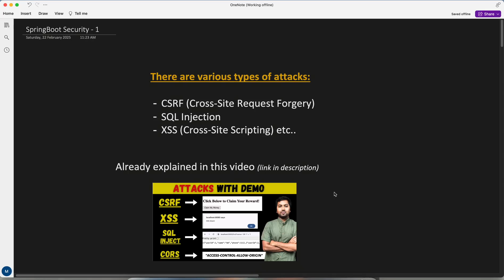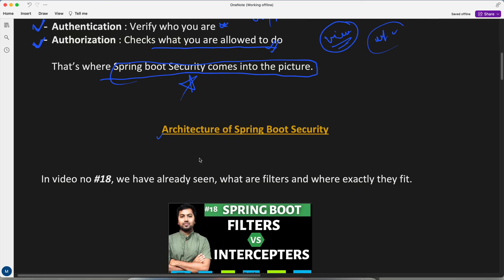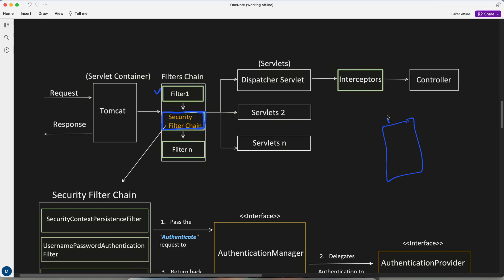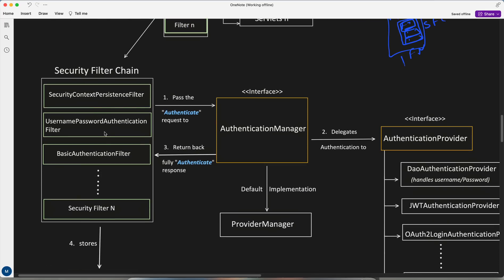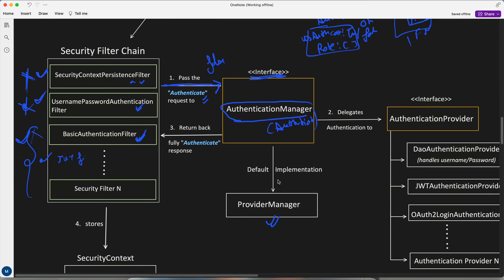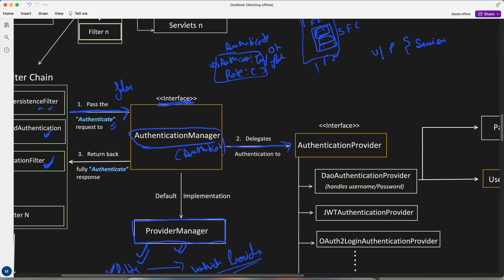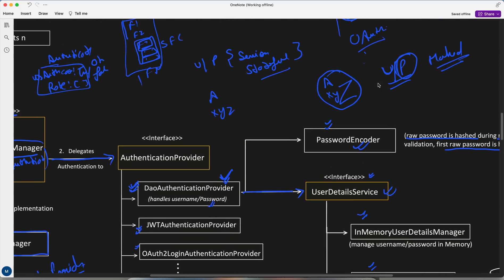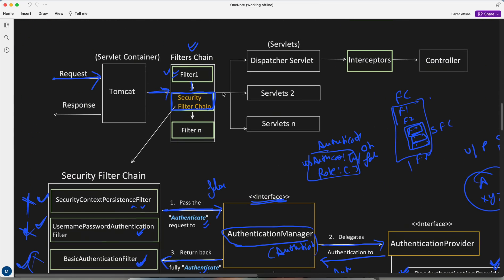Spring boot: Security (Part-1) | Architecture and SetUp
➡️ Notes link: Shared in the Member Community Post (If you are Member of this channel, then pls check the Member community post, i have shared the Notes link there)